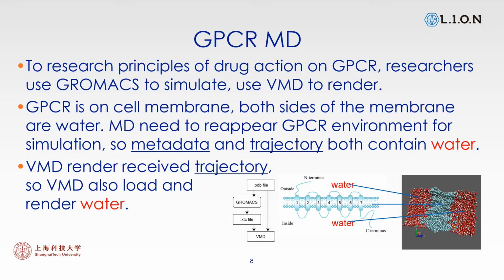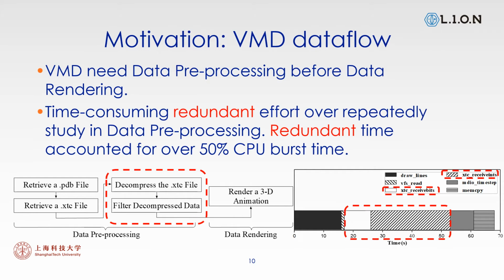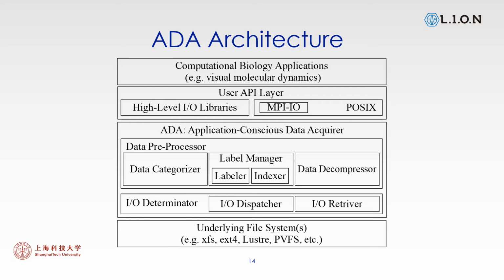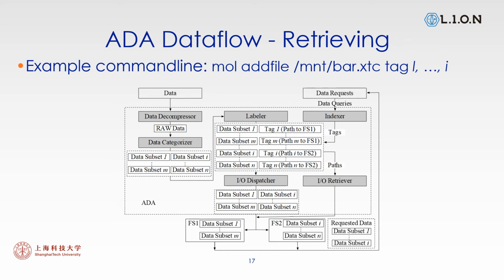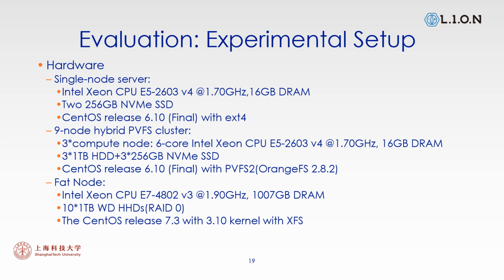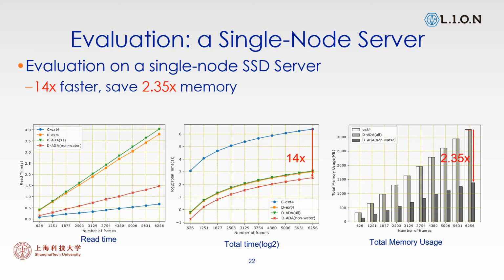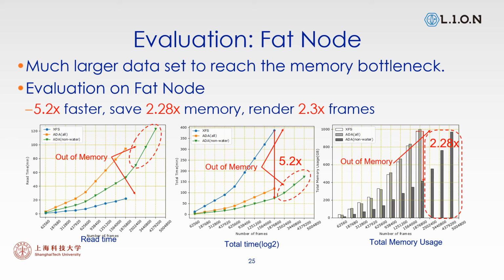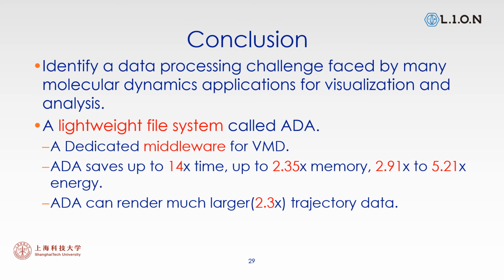Session 5C: ADA: An Application-Conscious Data Acquirer for Visual Molecular Dynamics